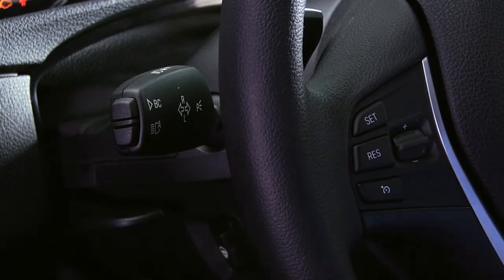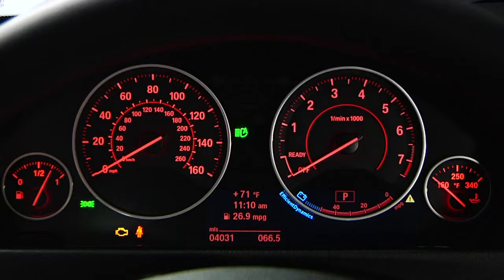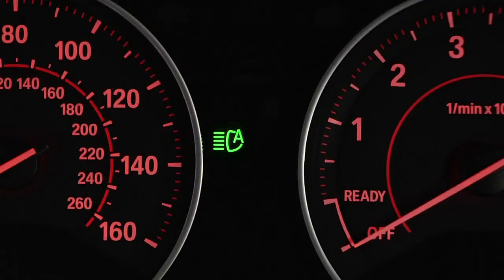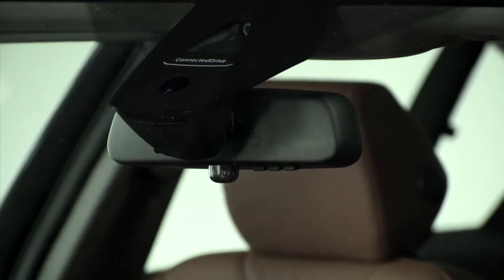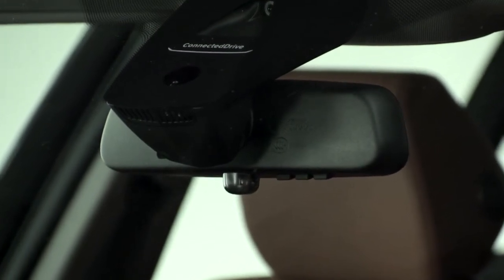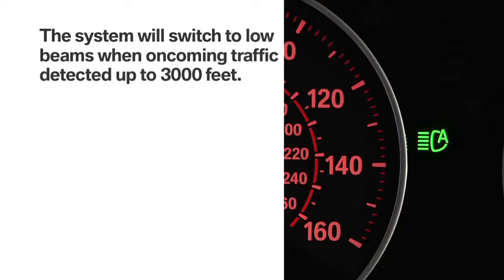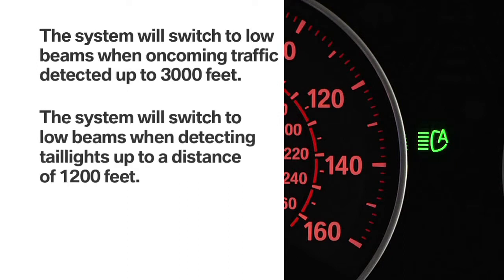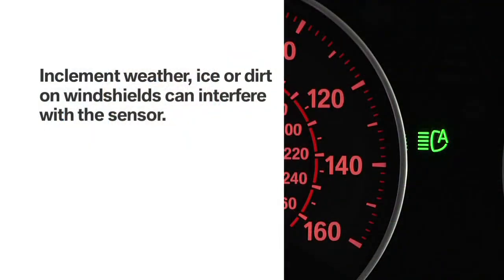BMW Automatic High Beams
In this video, learn about the features of the automatic high beam function and how to engage and disengage it.